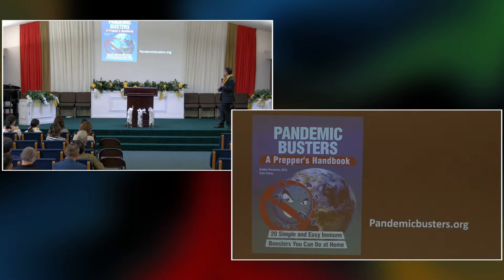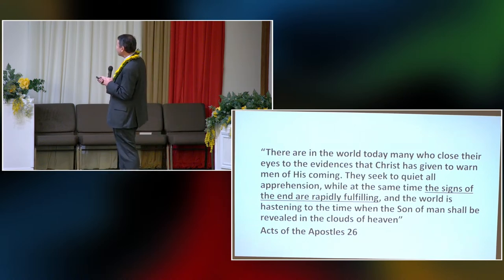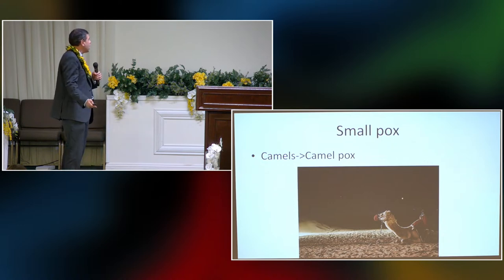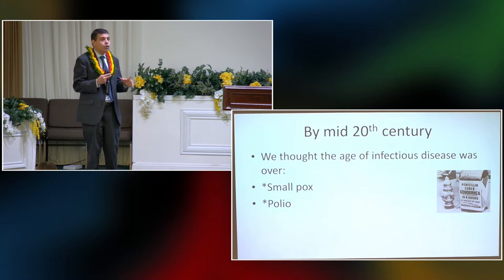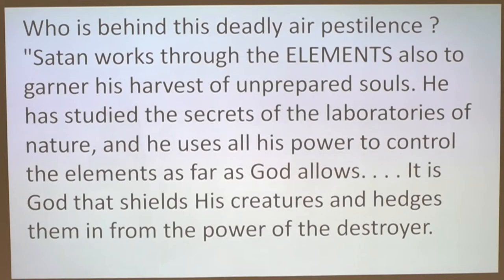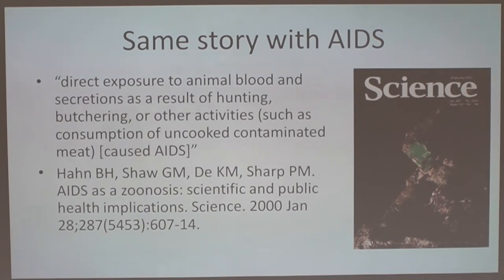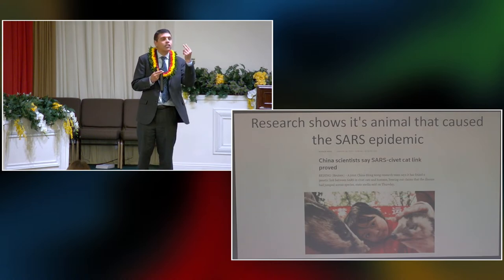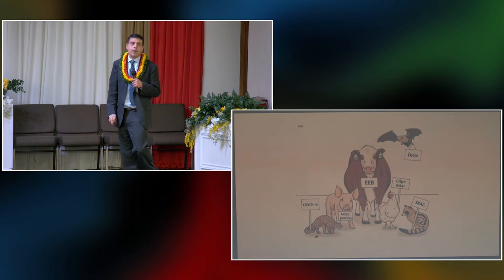Is There a New Pandemic on the Horizon?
There is a new disease category called Emerging Infectious Disease. COVID-19 is a famous one, but there are many others that are very worrisome because they are increasing worldwide. We actually have a good idea of where the next pandemic will come from. Learn how the Bible has predicted these diseases, ﬁnd out where they come from and why, and how we can protect ourselves.